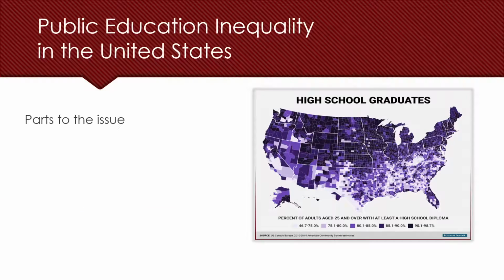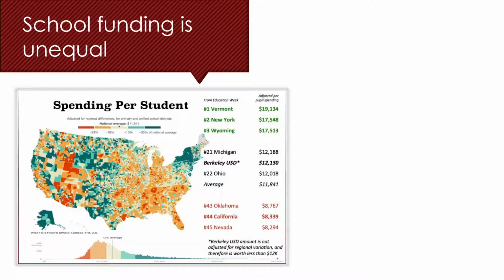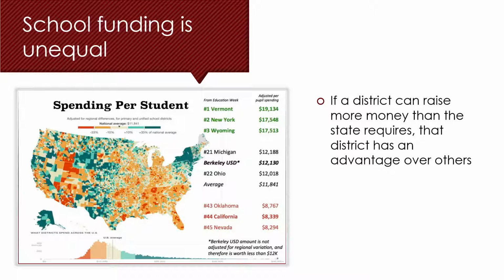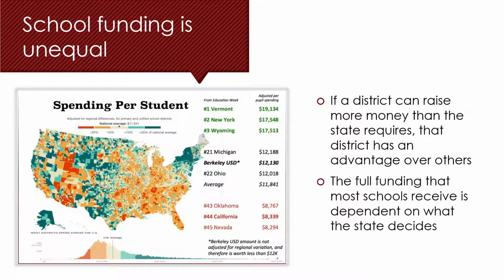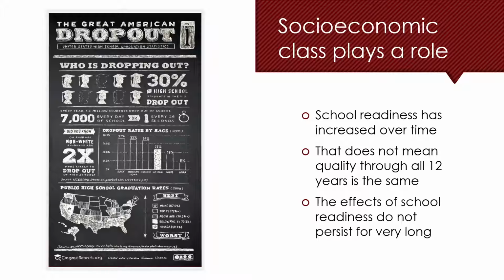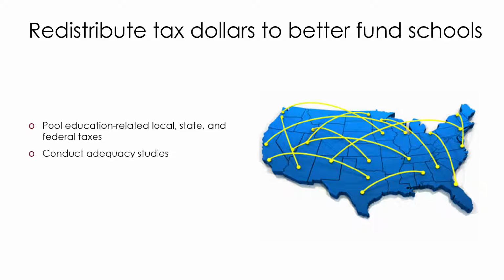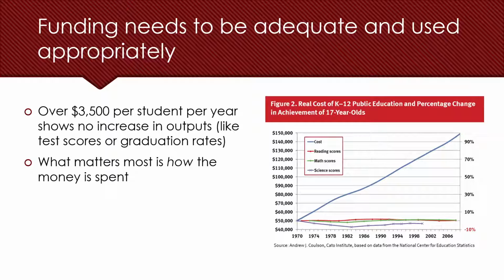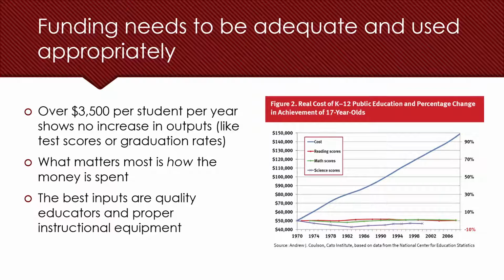Public Education Inequality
In this PowerPoint, I cover some ways inequality appears in our American public education system

A project for my senior-year running-start English 101 class.

Intro: (0:00)
General Explanation: (0:13)
Thesis: (0:44)
Funding Inequality: (0:56)
Socioeconomic Inequality: (2:48)
A Solution: (4:20)
Counter Argument: (5:26)
Conclusion: (7:03)
Works Cited: (7:40)